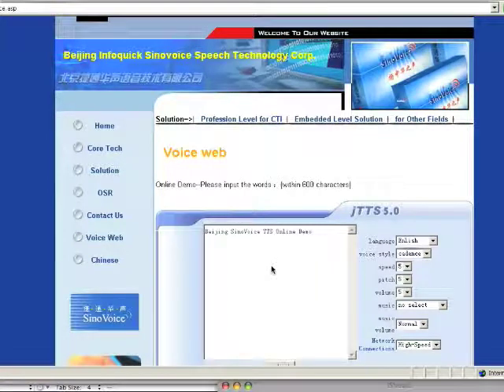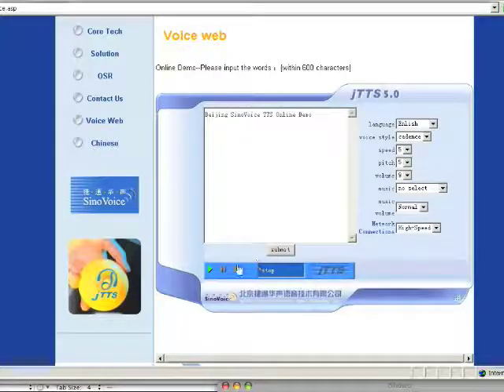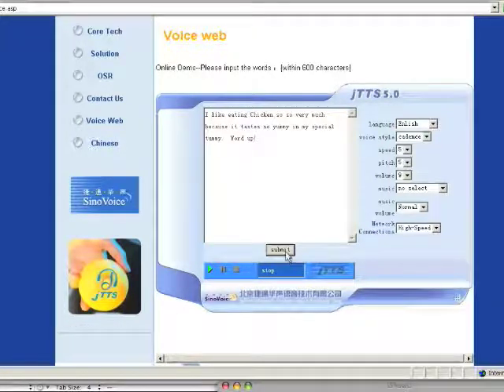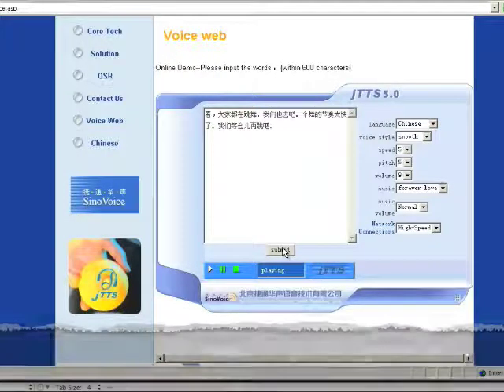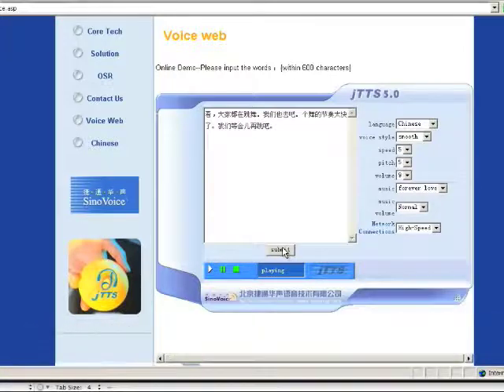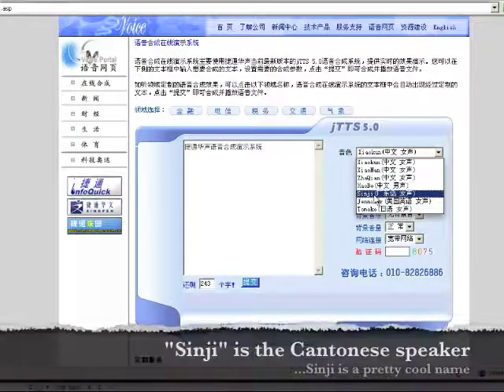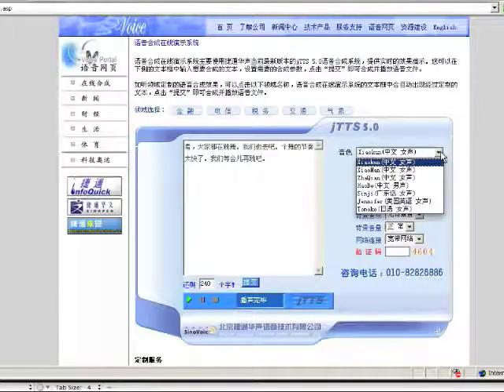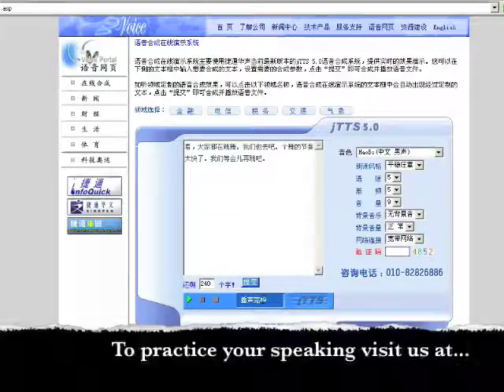Howma.com Sinovoice TTS Tool Review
This is howma.com's video review of Sinovoice's jTTS Chinese/English text to speech website tool.